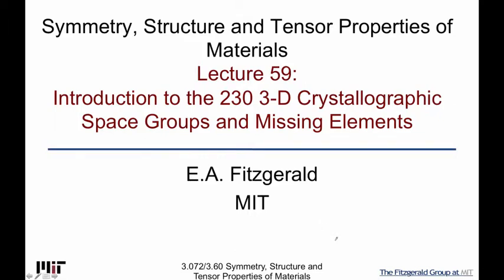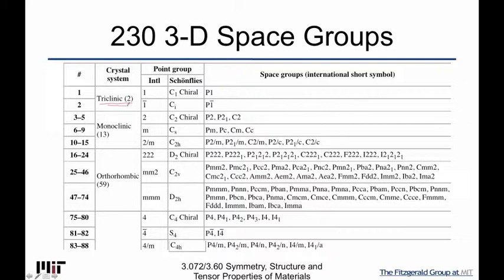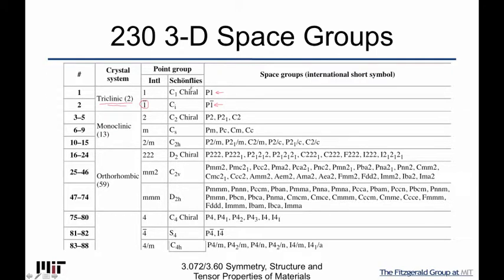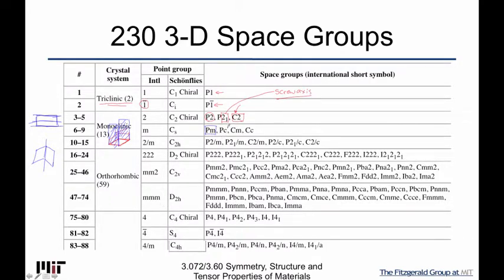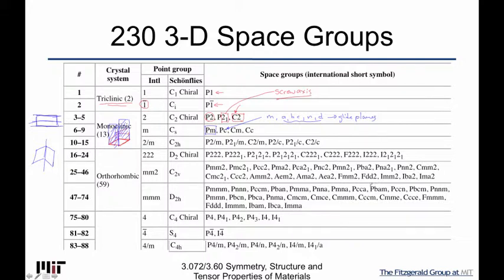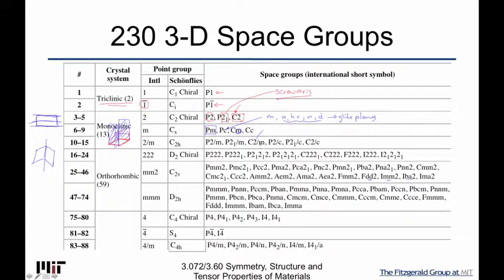Symmetry Structure and Tensor Properties of Materials Lecture 59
Introduction to the 230 3-D Crystallographic Space Groups and Missing Elements